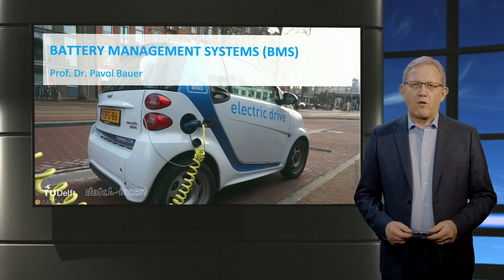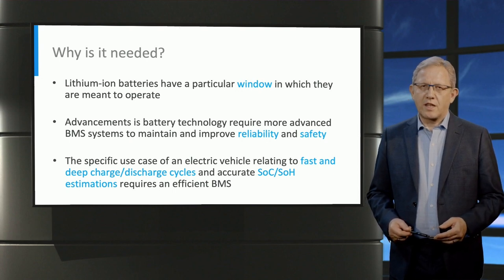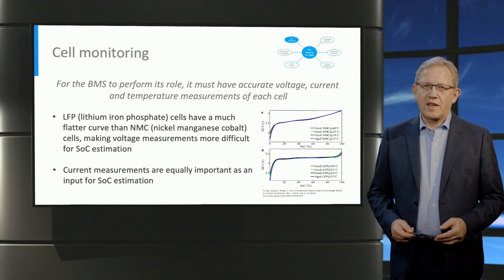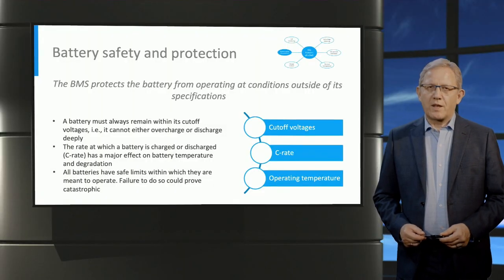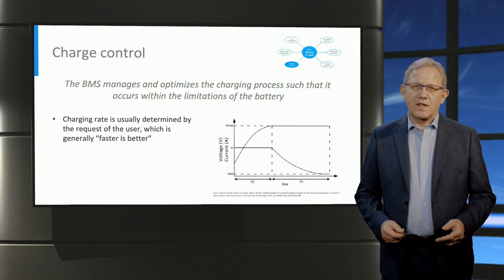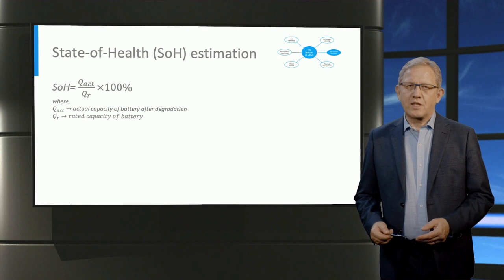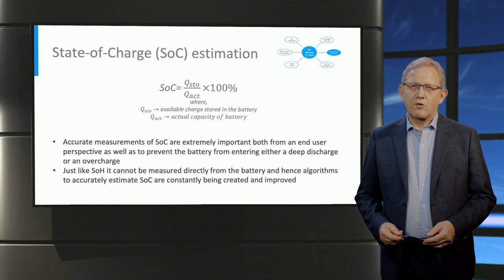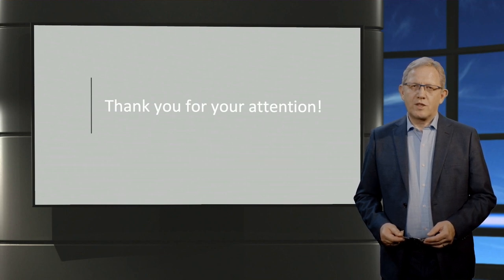eCARS2x_2022_T3_4_Battery_Management_Systems-video